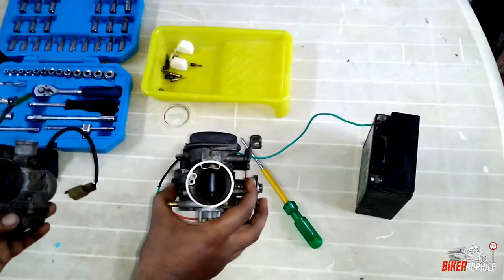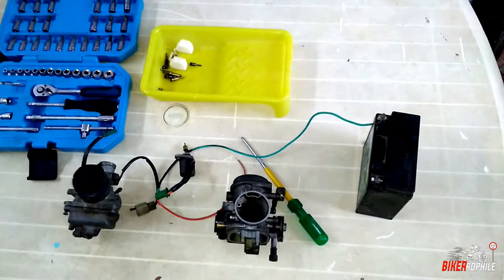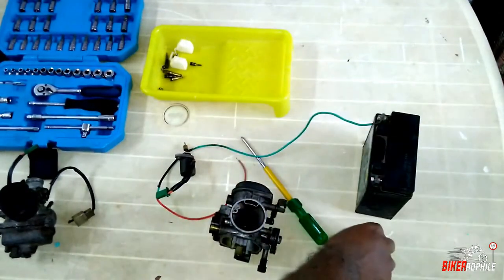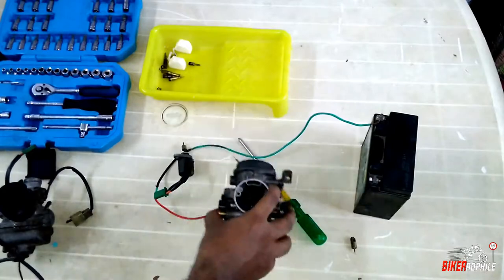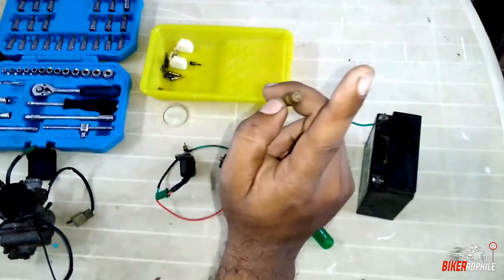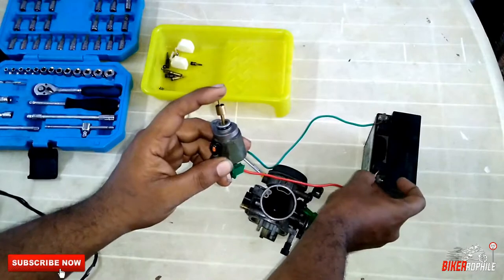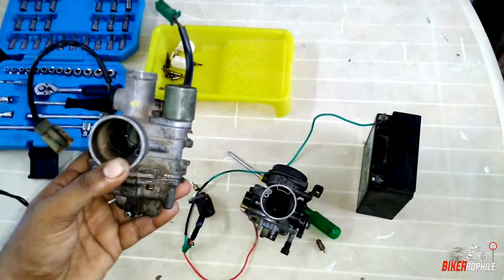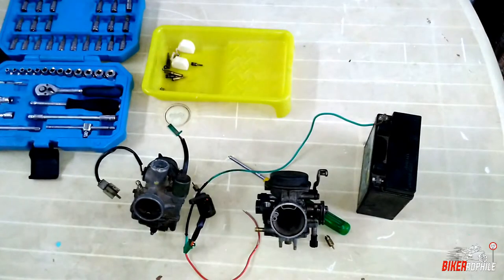WHAT IS AUTO CHOKE and MANUAL CHOKE ?? | How will it work | Difference Explained Malayalam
In this video, I would be explaining the difference between Manual Choke carburetors and Automatic choke carburetors and would be giving you a demo of how the Automatic choke works in a carburetor.  Also will give you guys an insight on the role of choke.

Camera Used: GoPro Hero 6 and Auzus Zenfone MaxPro M1

Box Wrench

Stanley Full Tool kit

T Spanners

INDURO Impact Screwdriver Heavy

36mm Bits   s://amzn.to/3b5y5cm

CIC DAYTON Impact Driver Set Silver

Eastman Steel CRV Bits Impact Driver Set Silver

BLACK DECKER BD40K27 4V 6.35mm Li-ion Cordless Screwdriver with E-Clutch and Intelligent Torque System 27 Accessories

Nico Staf | Indian Walk

Music without copyright - Attribution not required. You're free to use this song and monetize your video. Artist: Nico Staf | Track: Indian Walk Download MP3 Ambient | Romantic Nico Staf playlist Ambient music playlist Romantic music playlist